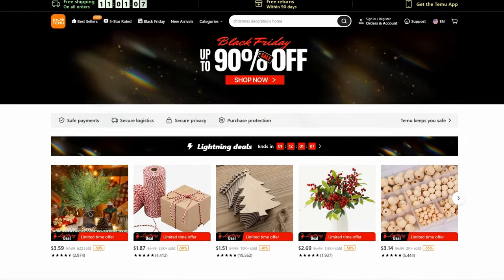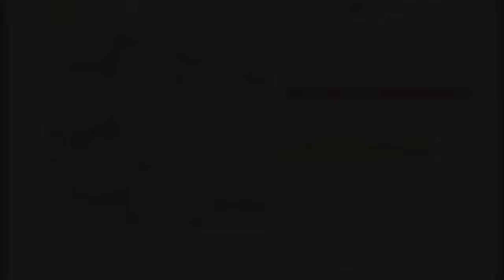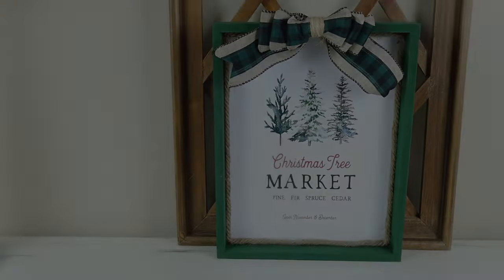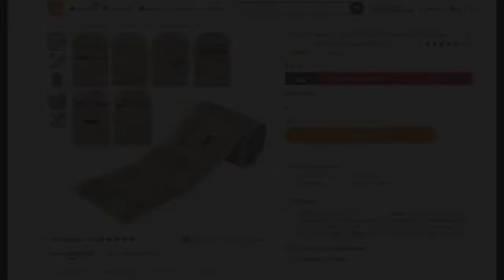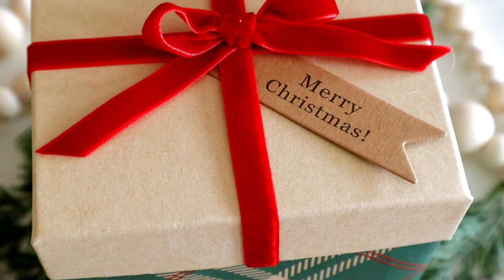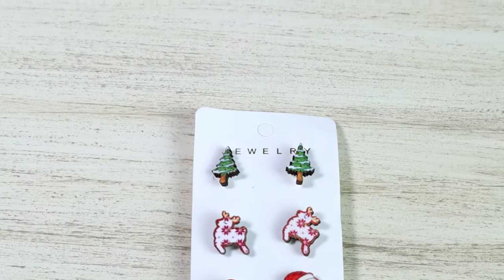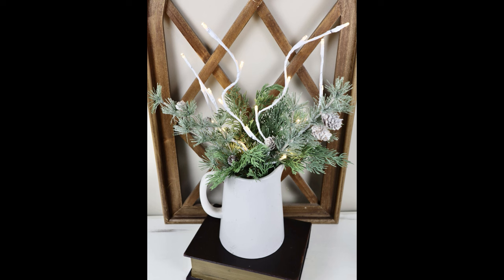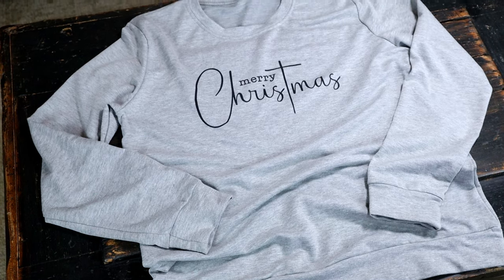*HUGE* TEMU CHRISTMAS CRAFT HAUL | BUDGET FRIENDLY DIY CHRISTMAS DECOR IDEAS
Today's video is a Temu Haul. I share affordable Christmas crafting supplies as well as a few other gems.

🔍Or search my code【dkh5348】on Temu App to claim

🌸Links to my picks:

1pc Christmas Throw Pillow Covers, Merry Christmas Farmhouse Decorations Holiday Decor Throw Cushion Case $3.29💰

12pcs/set Christmas Tiered Tray Decor, Winter Table Wooden Sign Decorations, Xmas Tabletop Farmhouse Coffee Signs $8.49💰

30pcs 4 Inch Unfinished Round Wood Discs For Crafts Wooden Cutout Tiles Wood Circles Round Slices Painting And Christmas Decorations $8.99💰

1 Rolls, 5 Yard Christmas Buffalo Plaid Ribbons Burlap Wired Edge Checkered Ribbons 2.5 Inch Fabric Wrapping Craft Ribbon $3.49💰

24pcs Vintage Merry Christmas Scrapbook Paper Pad 6x6inch Assorted Pattern Decoupage Cardstock Paper $3.99💰

10/20pcs Christmas Artificial Pine Needles Branches Garland Artificial Green Pine Needles Branches, Fake Craft Greenery Pine Picks $2.99💰

100pcs Gift Tags With "Merry Christmas" Letter, Kraft Tags Paper For Arts And Crafts Christmas $2.49💰

3pcs/set Christmas Canvas Print Posters, Christmas Tree Red Truck Canvas Wall Art Paintings, Artwork Wall Painting $4.49💰

3pcs/set Christmas Canvas Print Posters, Boho Style Christmas Wreath, Tree Canvas Wall Art Paintings, Artwork Wall Painting $4.49💰

10pcs Christmas Stencils For Painting On Wood Crafts Reusable, Large Xmas Holiday Winter Christmas Tree Santa Ornament Templates $9.49💰

10pcs Round Wooden Ornaments Unfinished Holes, 4.3 Inches Natural Wood Slices For Craft Centerpieces DIY Wooden Ornaments $1.99💰

1pc Christmas Wood Bead Garland, Christmas Tree Round Craft Wooden Beads Garlands Decor $5.49💰

200pcs/rolls Stickers Christmas Decoration Gift Series Stickers And Labels $3.49💰

5 Yards Velvet Ribbon Lace Craft Ribbon For Christmas Decoration, Gift Wrapping, Jewelry DIY, Velvet Pendant Necklace $1.99💰

20/36pcs Wooden Blank Bookmarks DIY Wooden Craft Bookmarks Unfinished Wooden Hanging Tags Rectangular Blank Bookmark Ornament $2.49💰

6pcs Christmas Vintage Christmas Kraft Wrapping Papers， Christmas Gift Wrapping Paper DIY Set $5.49💰

100pcs Wooden Stars Buttons With 2 Holes Vintage Small Sewing Scrapbooking Craft Button Decoration For Clothes Sewing Crafting Decoration $2.49💰

50pcs/pack 16mm Christmas Solid Colors Snowflake Pattern Round Wood Loose Beads With 10 Meters Rope For Holiday Decors $3.49💰

6 Pairs/set Retro Christmas Women's Stud Earrings Santa Claus Biscuit Man Elk Hat Design Female Party Cute Wooden Jewelry $3.49💰

24pcs Matte Medium Square Fake Nails, Green Red Stripe Crutch With Design Press On Nails, Full Cover False Nails For Women Girls Christmas Nail Decor $1.29💰

Short Wine Red Press On False Nails Square Glitter Glue On Nails DIY Manicure Reusable UV Gel Cover Fake Acrylic Nail Art Tips 24pcs $1.99💰

1pc, Star String Lights (3.28ft 10 Led /6.56ft 20 Led /9.84ft 30 Led), Waterproof Fairy Lights, $1.99💰

1pc Warm Birch Branch Decorative Lights - 20 Lights for a Cozy and Inviting Atmosphere $2.99💰

1pc, Artificial Plant Christmas Wreath, Artificial Pine Garland Holiday Decor For Outdoor Or Indoor Home Garden Artificial Green Greenery $15.99💰

1pc Shabby Metal Cow Bell With Vintage Style, Pendant Decor Ornament, Scene Decor, Room Decor, Home Decor $10.99💰

15pcs 4 Centimeters/1.57 Inches Rusty Bell Decoration Retro Rusty Metal Bell With Star-shaped Hollow Christmas Holiday Home DIY Crafts Decoration $4.99💰

Christmas Letter Print Pullover Sweatshirt, Casual Long Sleeve Crew Neck Sweatshirt For Fall & Winter, Women's Clothing $11.99💰